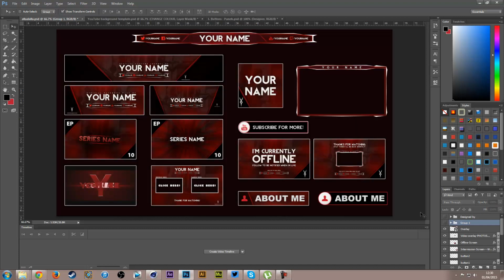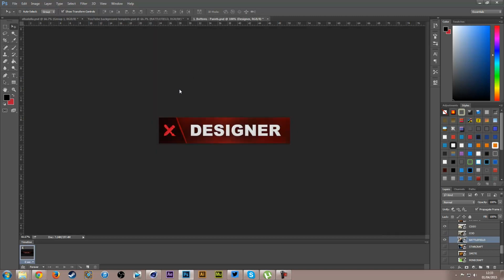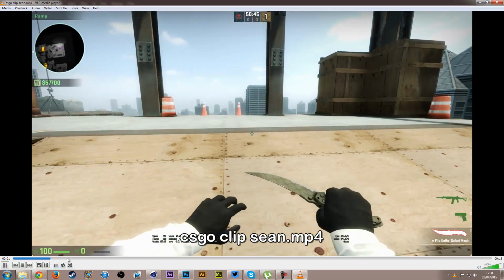Free Graphics: Ultimate Rebrand Template Pack #1 - Photoshop / After Effects / Cinema 4D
Hello, here is my first ultimate rebrand template pack! This includes everything you need to get started with YouTube, social media and live streaming on Twitch and more!

How to edit Photoshop templates:
COMING SOON!

How to edit motion graphic templates:
COMING SOON!

Pack contains:
- Free Twitch video overlay template PSD
- Free matching Avatar / Profile picture template PSD
- Free button / panels for Twitch template PSD
- Free stream intermission screen template PSD
- Free offline image for Twitch template PSD
- Free Twitch banner / header template PSD
- Free YouTube banner / header template PSD
- Free Twitter banner / header template PSD
- Free Facebook banner / header template PSD
- Free 2D After Effects animated video / live stream overlays PSD & AEP
- Free Cinema 4D video / live stream overlay C4D
- Free video outro PSD
- Free 2D animated video outro AEP
- Free 2D YouTube thumbnail PSD
- Free 3D YouTube thumbnail PSD & C4D
- Free C4D video introduction C4D & AEP
All come with PSD files for Adobe Photoshop, designed by Billy Harvey | @YLLiBzify